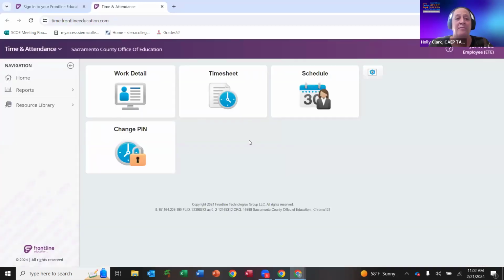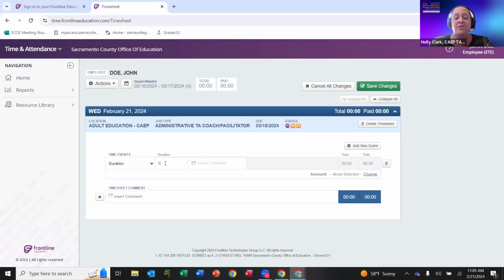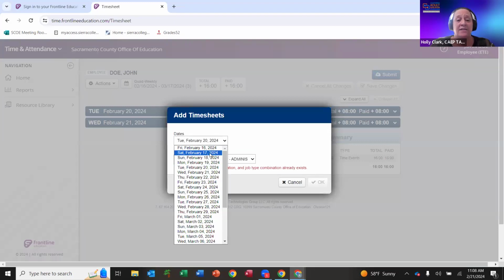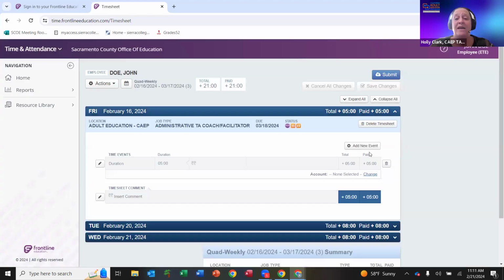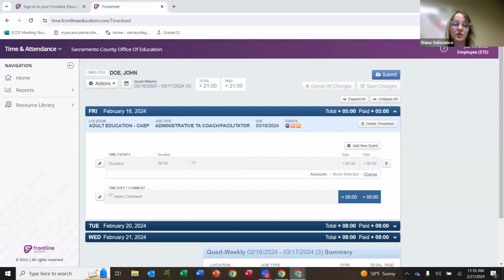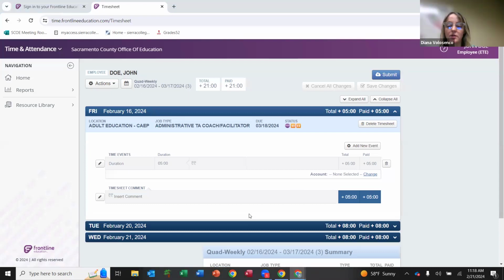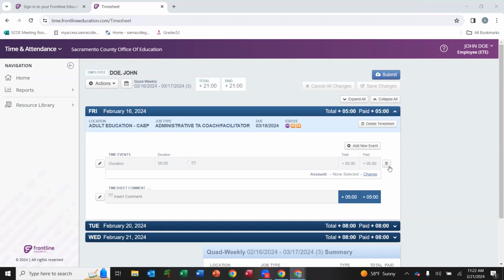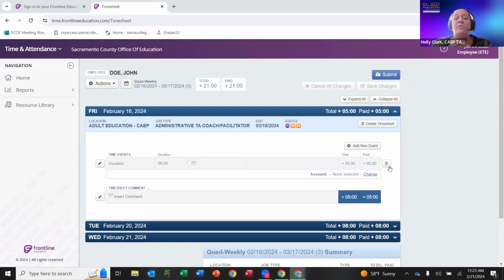Frontline ETE Training 2/21/24